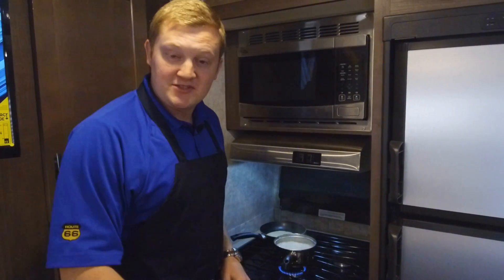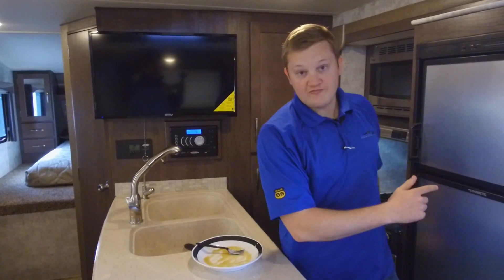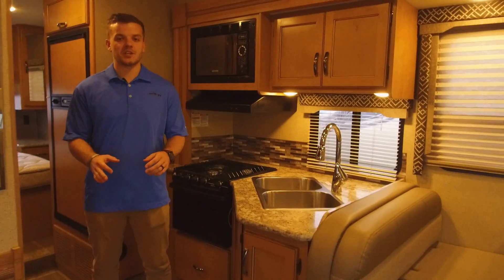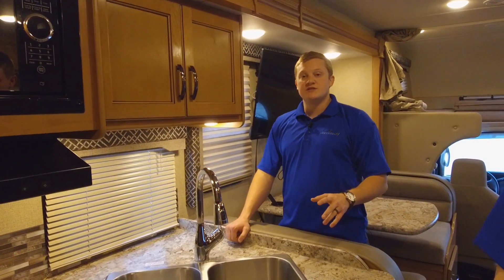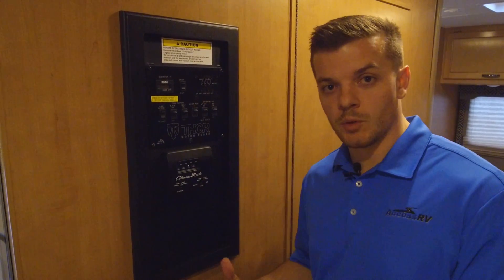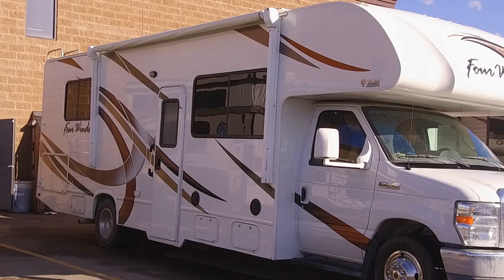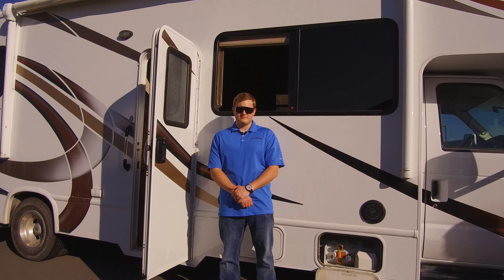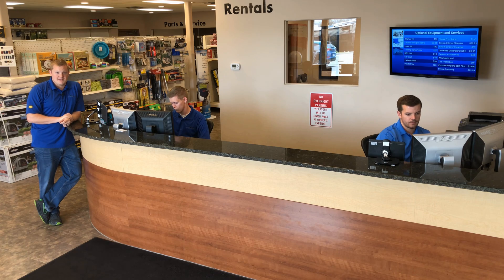How does the propane work in an RV?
Propane, Gas, LPG, whatever you call it, it is a crucial element to operating the systems in your RV. This is a quick video that explains how it works and how you can understand it.